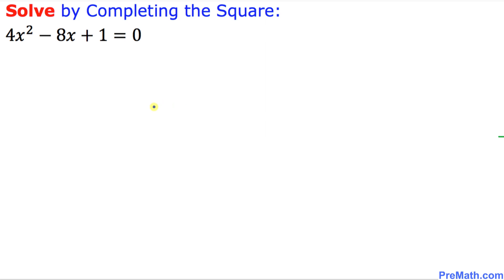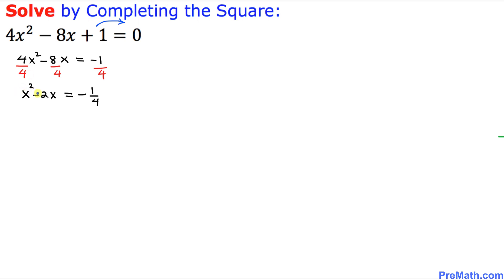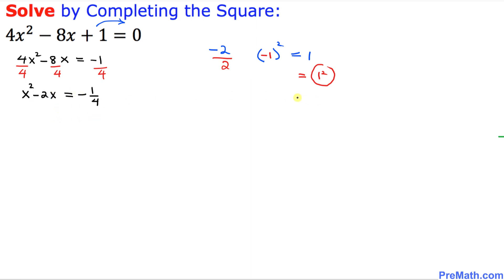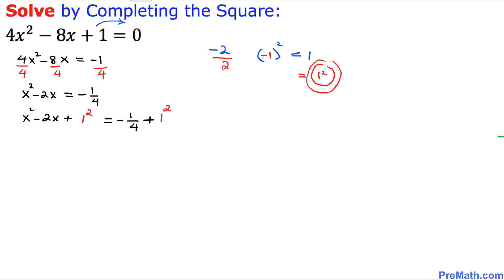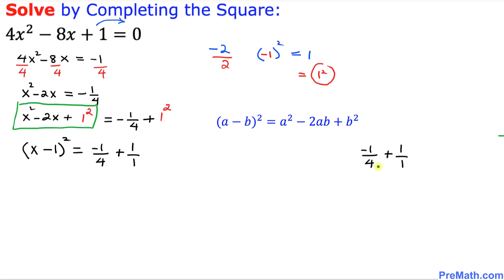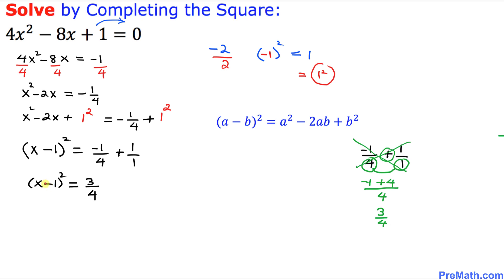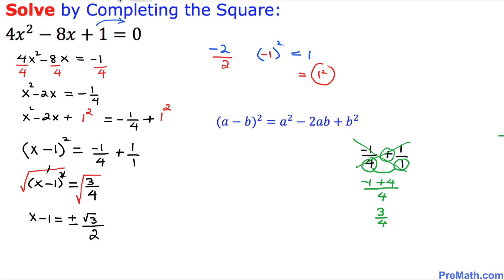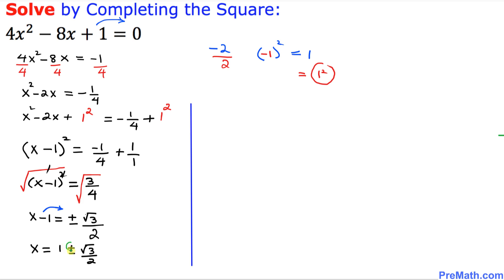Can You Solve this Quadratic Equation by Completing the Square? - Fast & Easy Explanation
Learn how to solve quadratic equations by completing the square. Simple step-by-step tutorial by PreMath.com